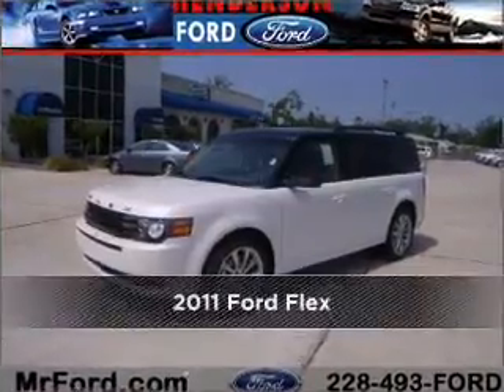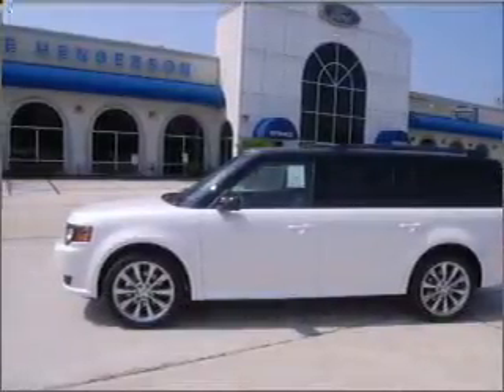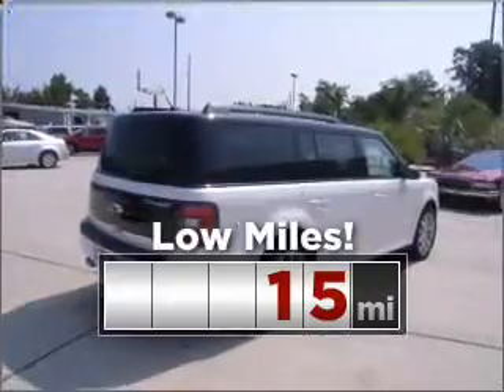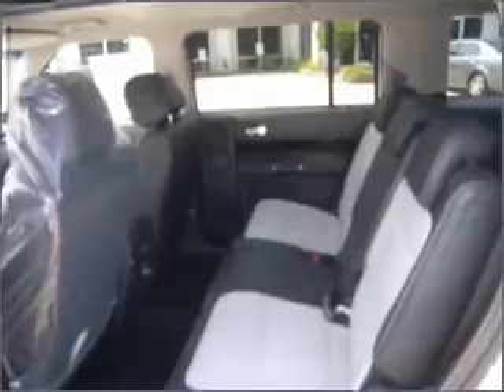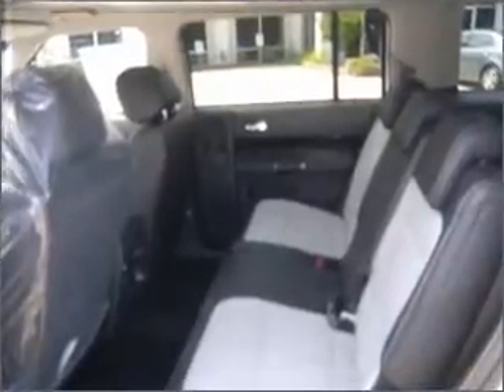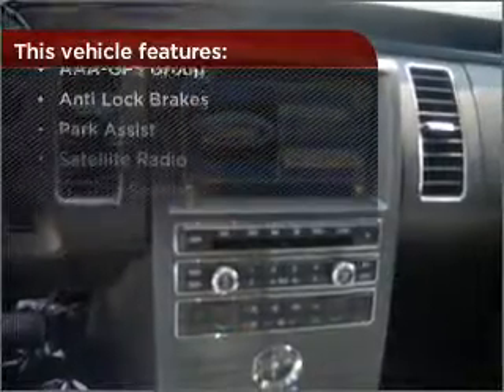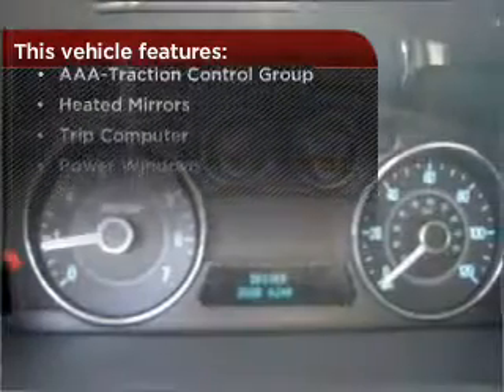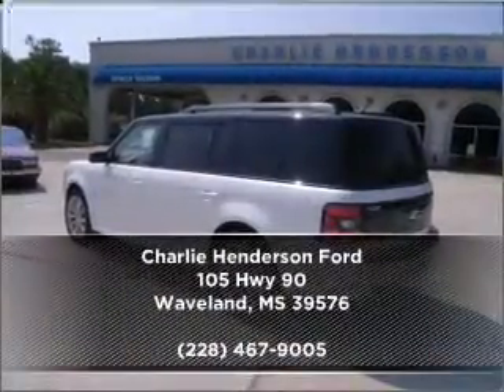2011 Ford Flex in Waveland, MS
105 Hwy 90
Waveland, MS 39576
2011 Ford Flex

Mileage:15